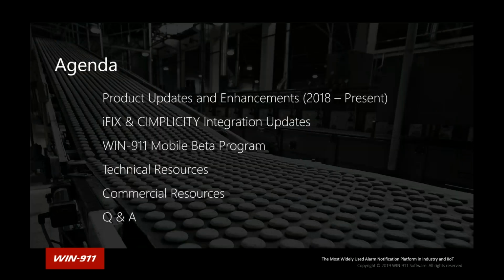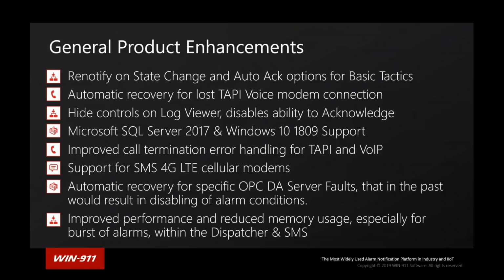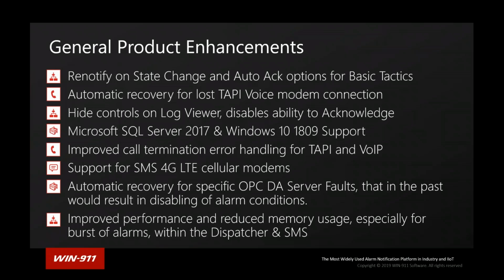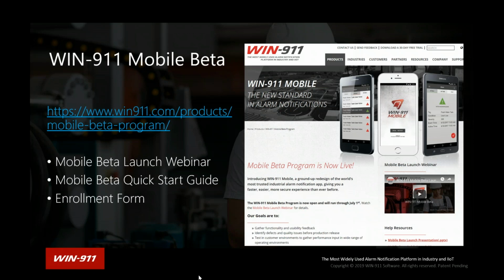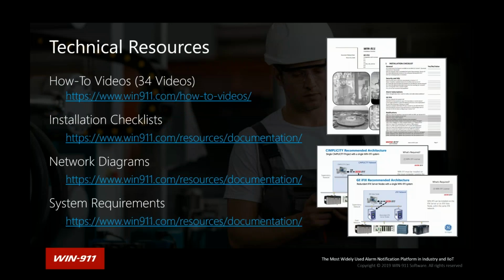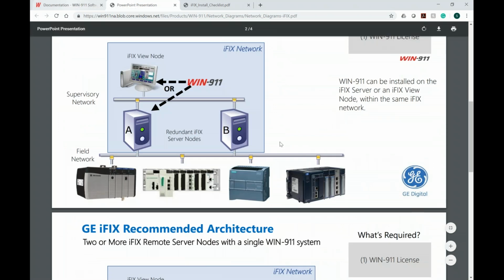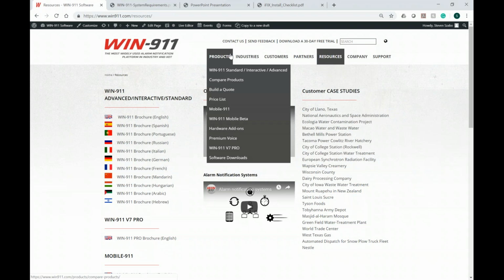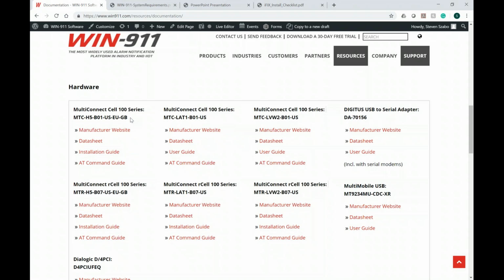Technical Update for GE Digital (WIN-911 EMEA)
Agenda:
- Product Updates and Enhancements (2018 – Present)
- iFIX & CIMPLICITY Integration Updates
- WIN-911 Mobile Beta Program
- Technical & Commercial Resources